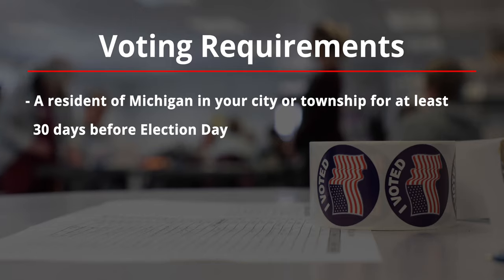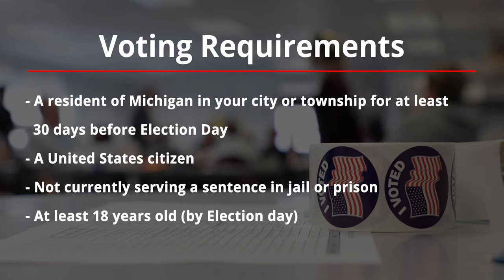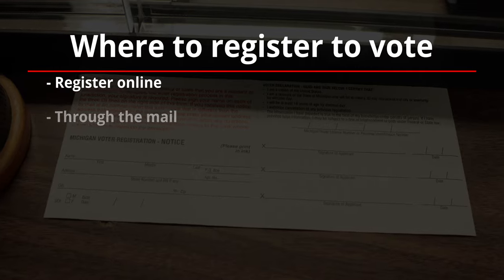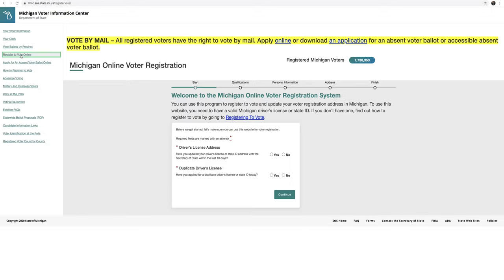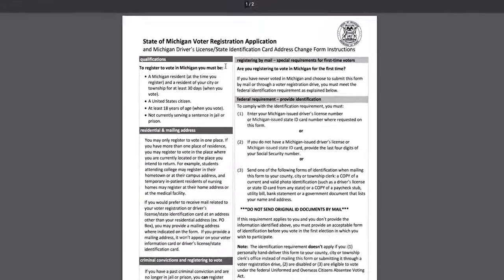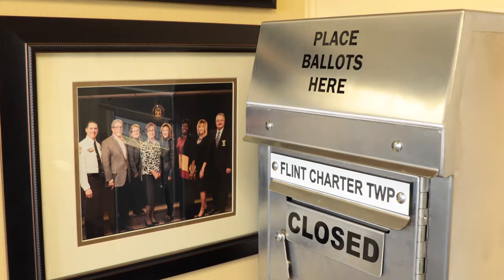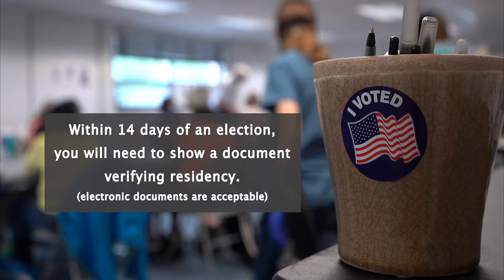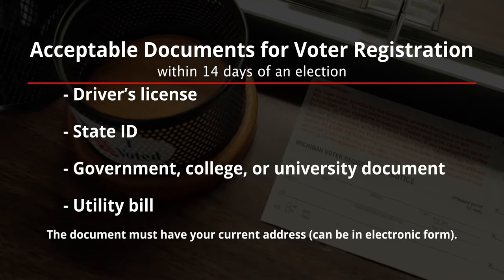Voter registration in Michigan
Michigan Elections Director Jonathan Brater gives an overview of voter registration in Michigan.